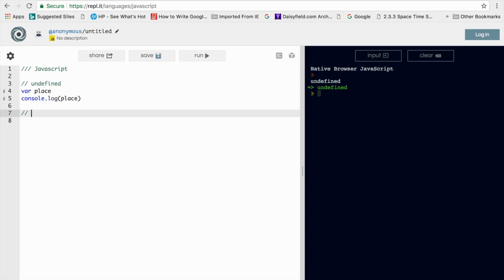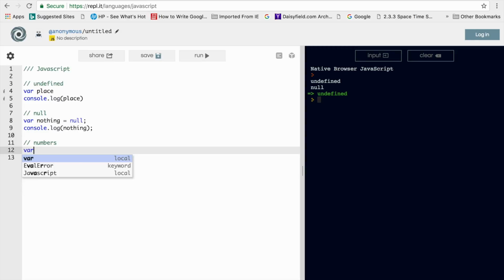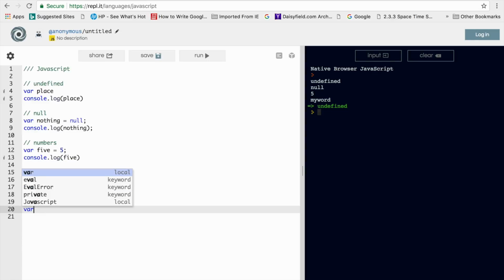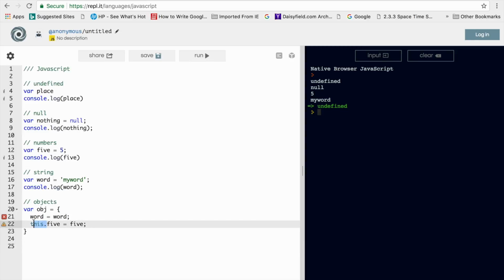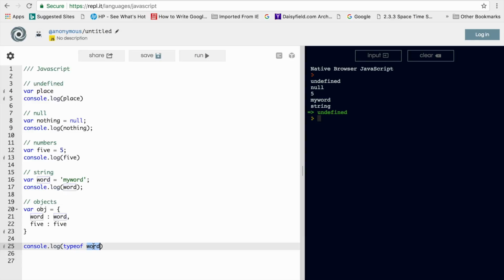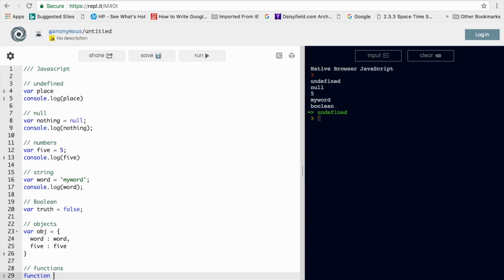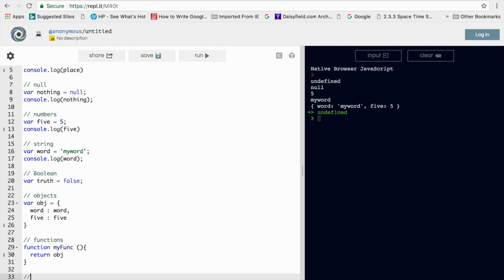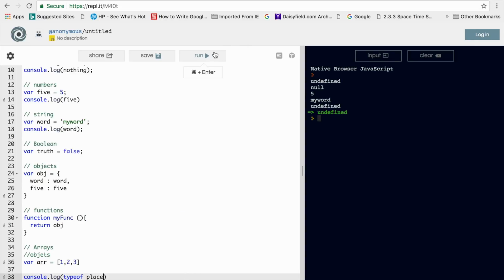Basic Data Types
This video is about basic data types in Javascript.